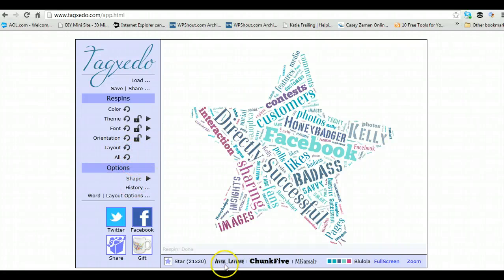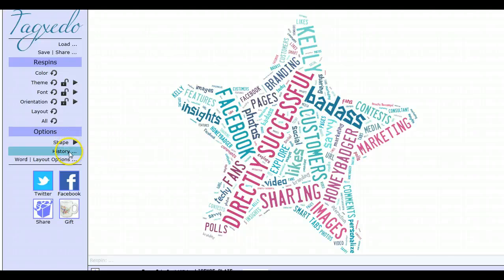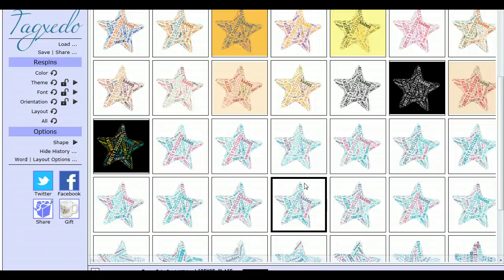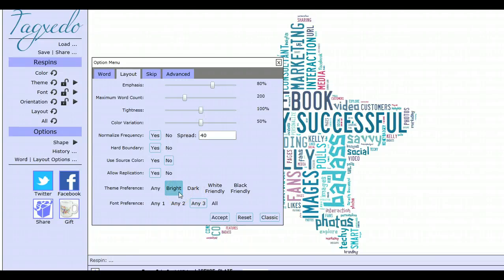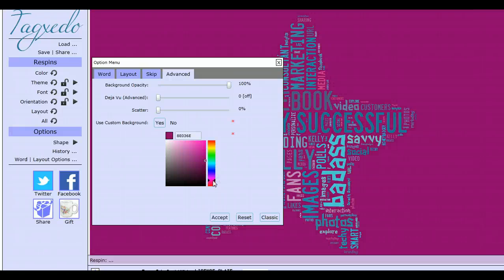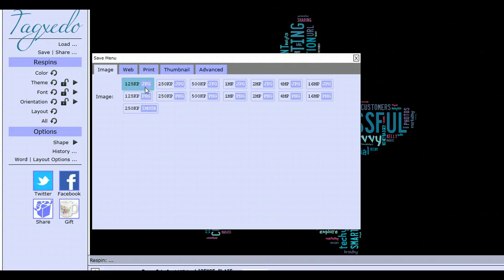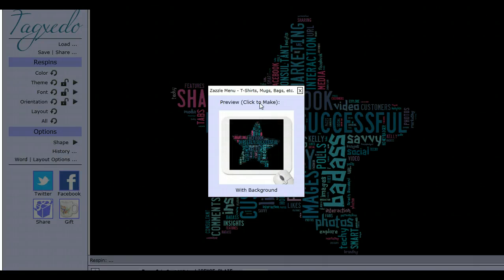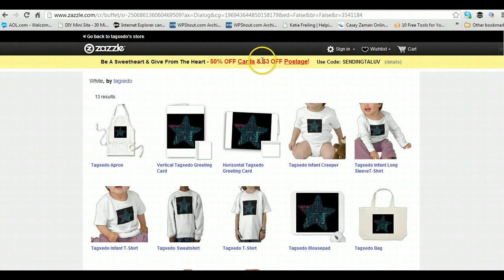Tagxedo Tutorial (Pt2)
Add amazing word art to your marketing and amp up your original branding in minutes!